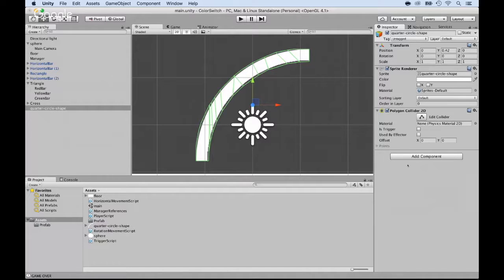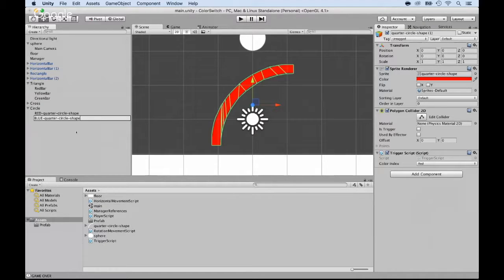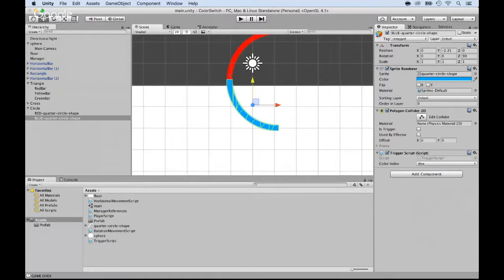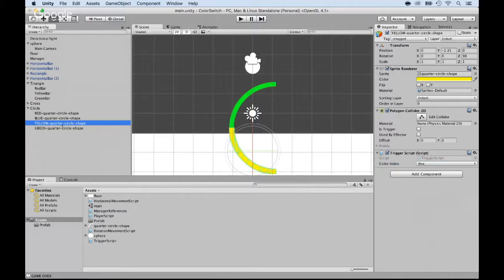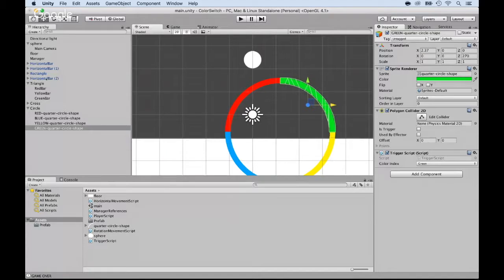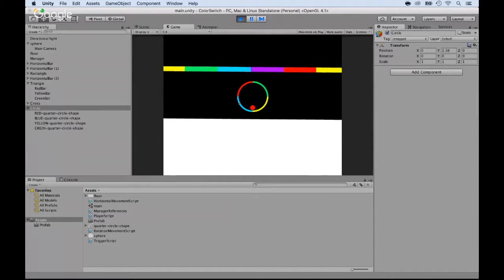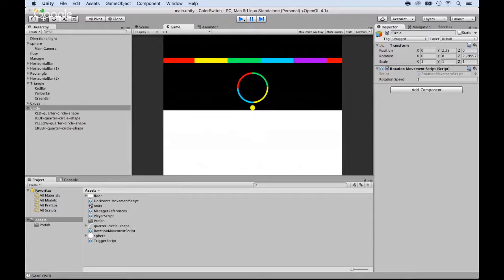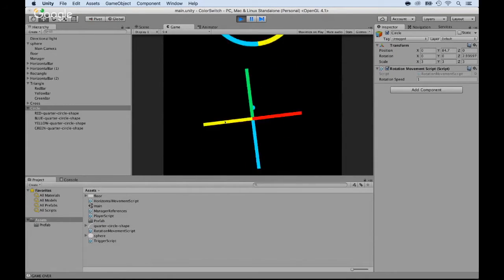27 Designing the multicolor circular shape in Unity